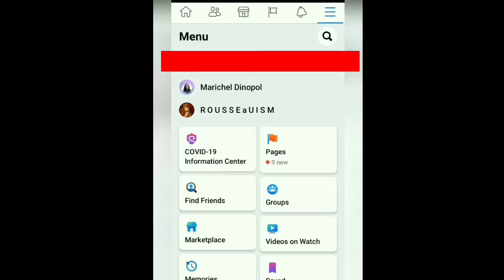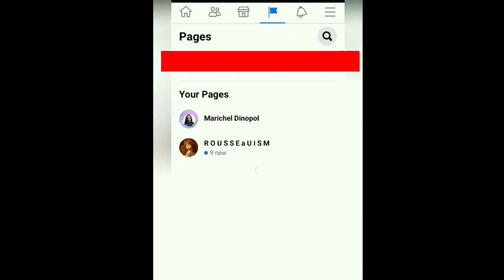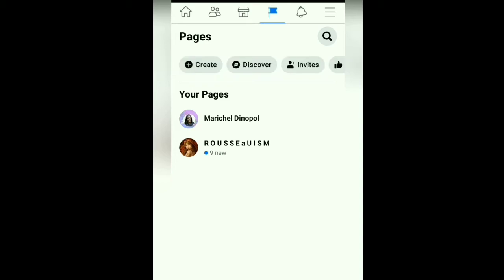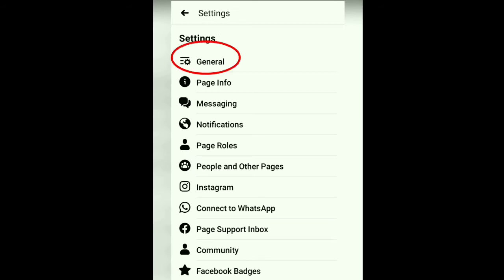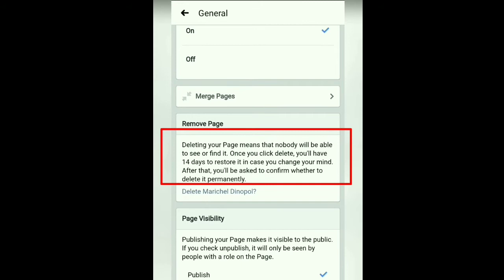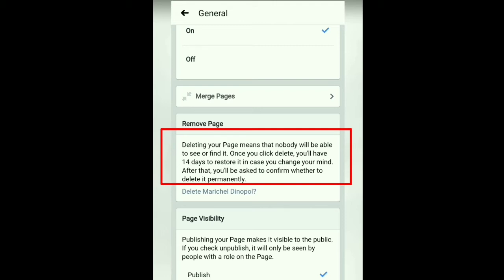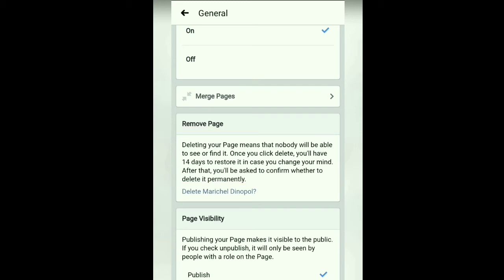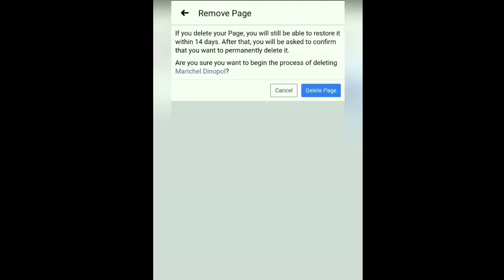How to Delete Facebook Page on Android Phone !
Paano mag delete ng Facebook page sa Android phone or any Smartphone .Must watch ! ☺️